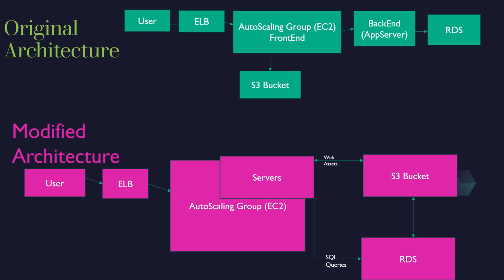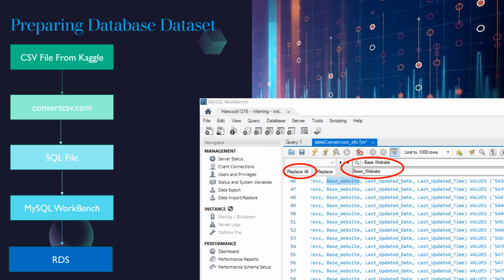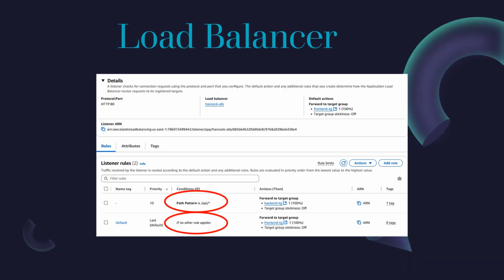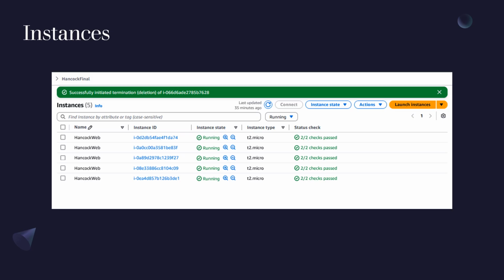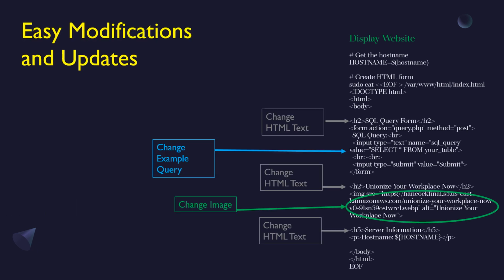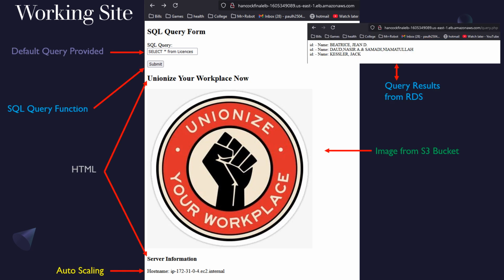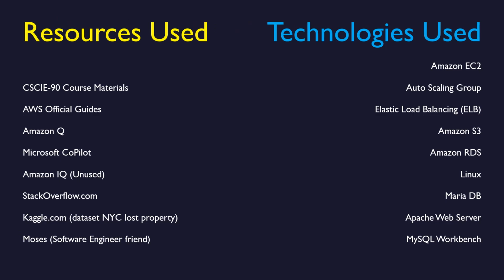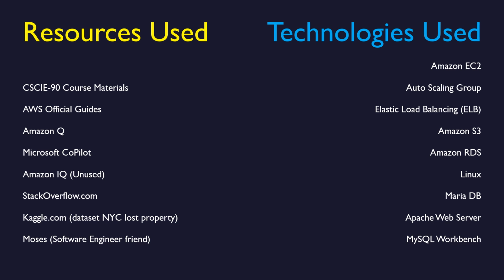Full Presentation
Full presentation video for CSCI E-90